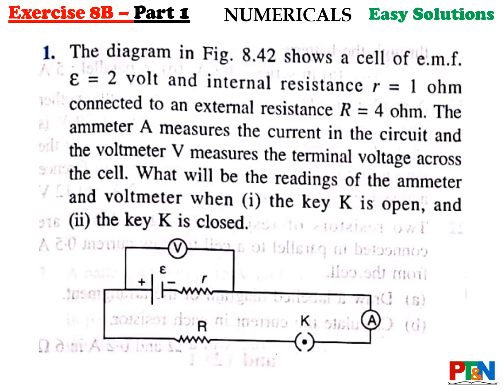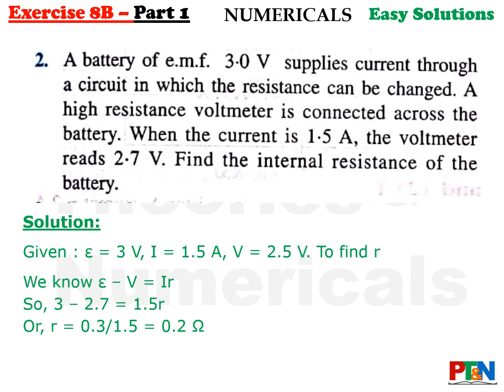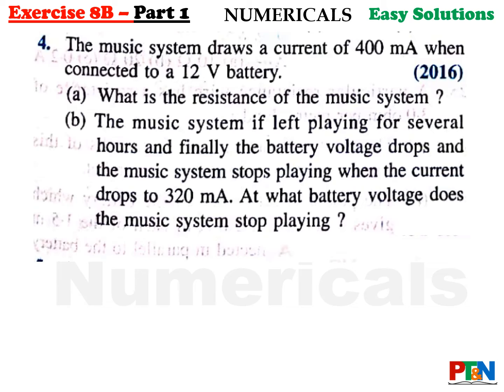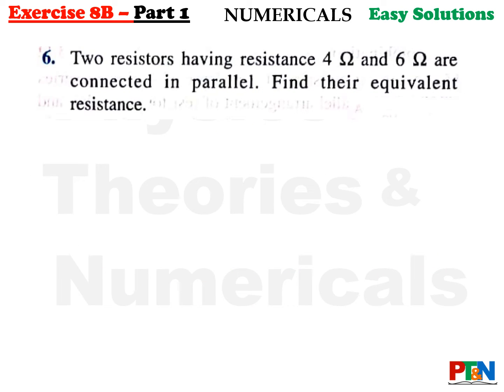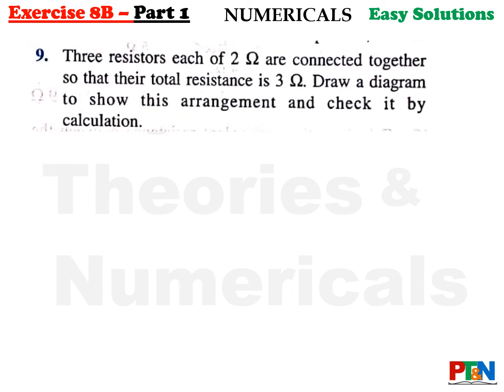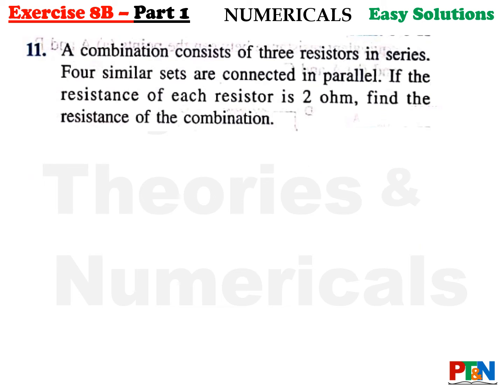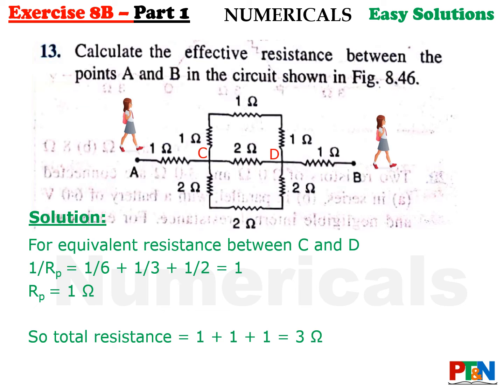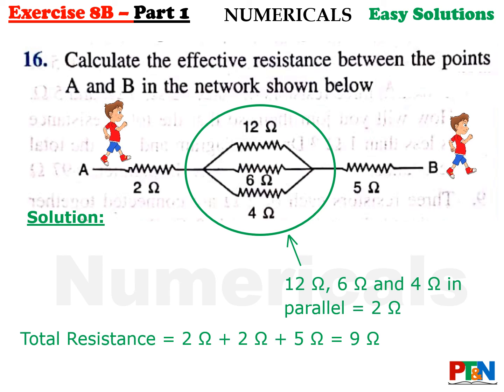Selina Concise Solution - Current Electricity - Chapter 8B – Part 1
Cells, EMF, Voltage, Internal Resistance, Combination of Resistances

Easy solutions to Numericals of Selina Concise Physics - Current Electricity - Chapter 8B. Numericals are on Current, Voltage, Resistance, Ohm’s Law, Series Parallel Resistance, etc.